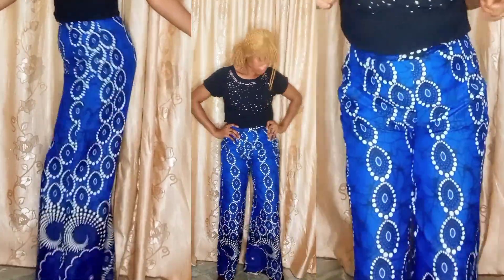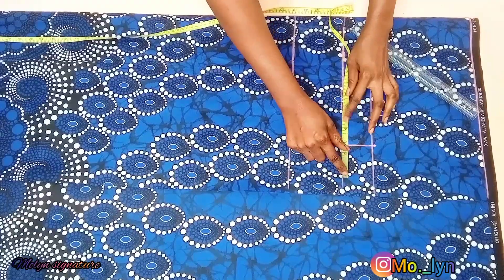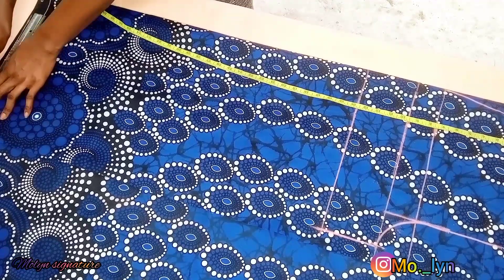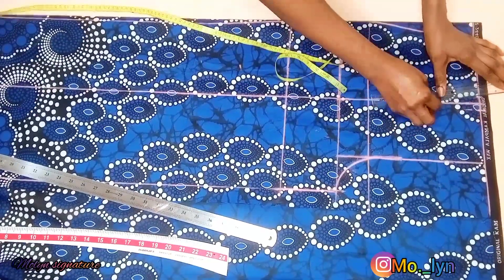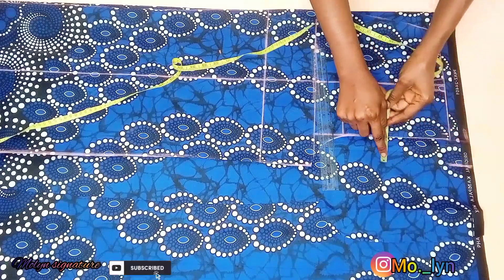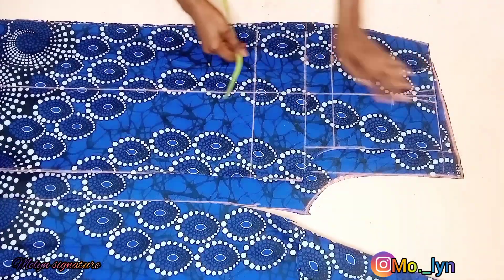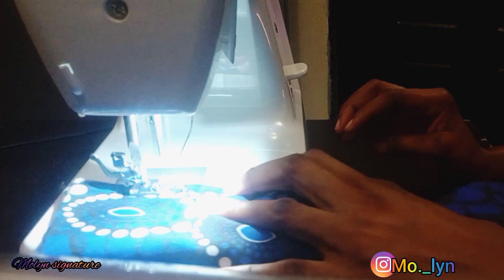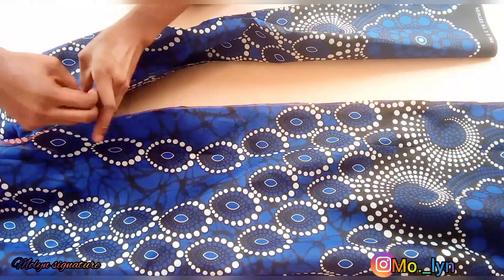How to make palazzo pants/cutting and stitching/Best fit.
Hey creative minds, I'm back again with another interesting video. In this video ill be walking you through the steps to cut and sew a palazzo  that's fitted at the waist.

So get your materials ready and let's start...

This video contains informative steps on how you you can make your outfits, sketch your croquis, design your clothes and become an expert in the comforts of your zone, with your sewing machine and sewing tools.

Even if I am versatile fashion personnel, the information I supply here is tested and trusted with consistent efforts and continuous learning.

However, of your desire to acquire physical training in sewing, do well to find an academy nearest to you and register.
My presence here is only to pass knowledge and assist people who need guidance in sewing and fashion design.